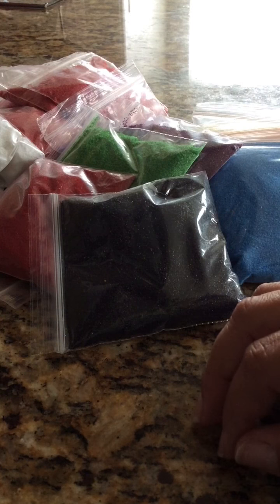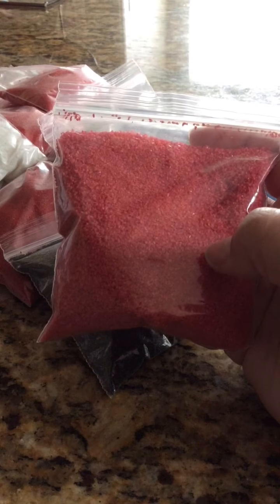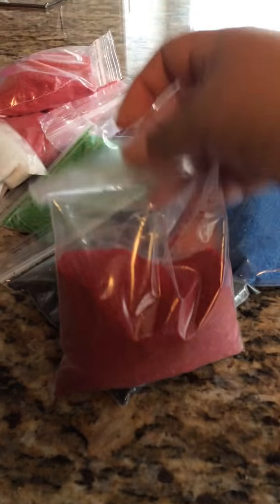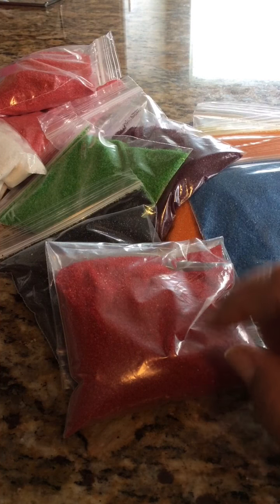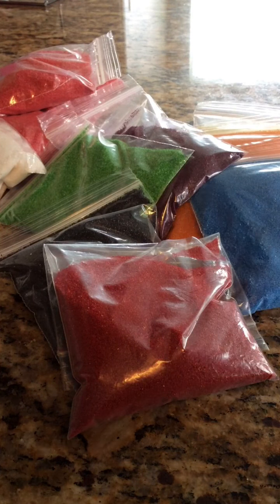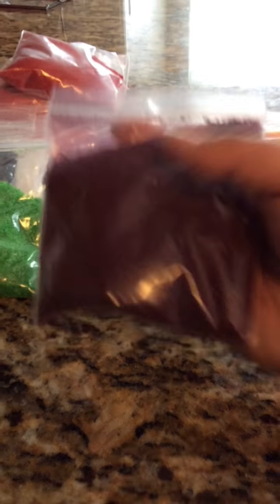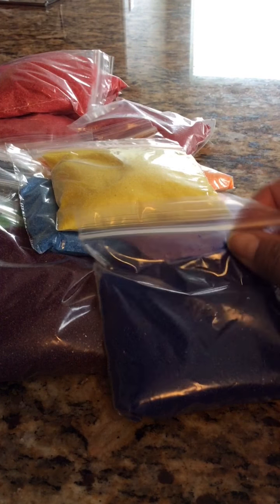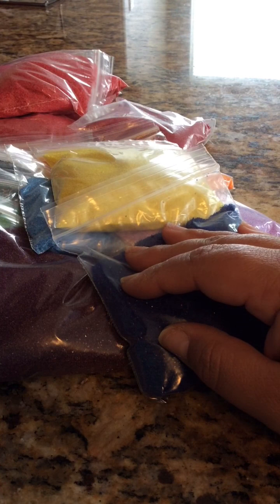$0.90 Sand Sale!! (only 4 bags of light red left & 1 white)